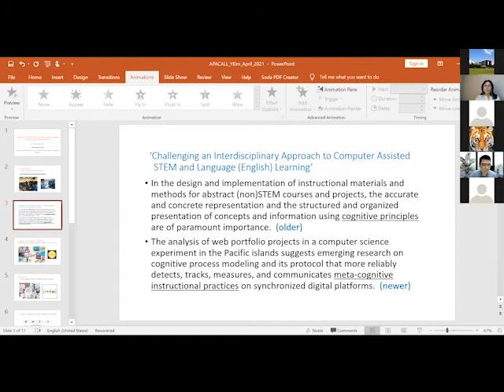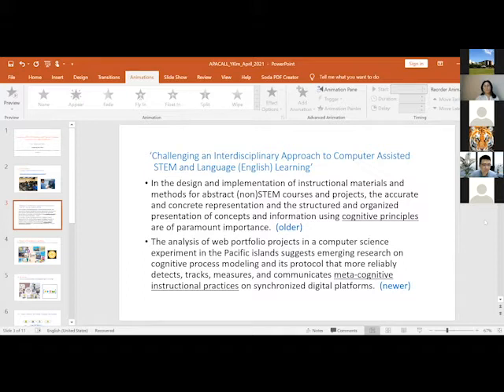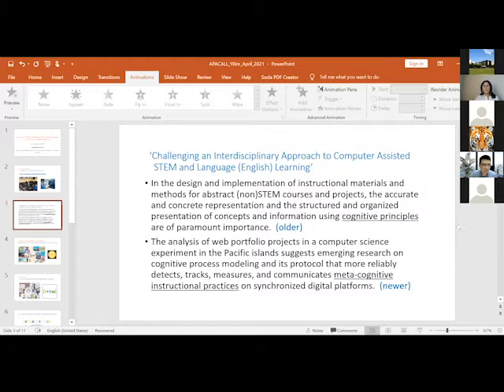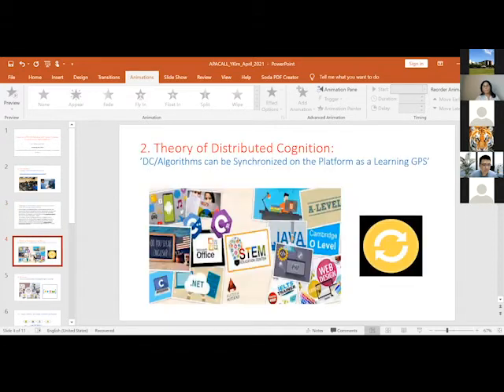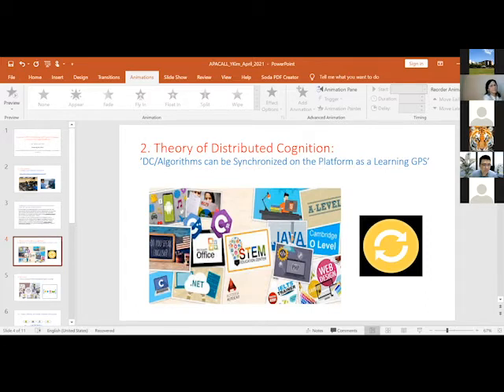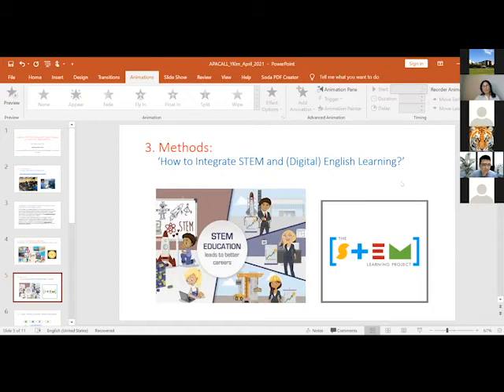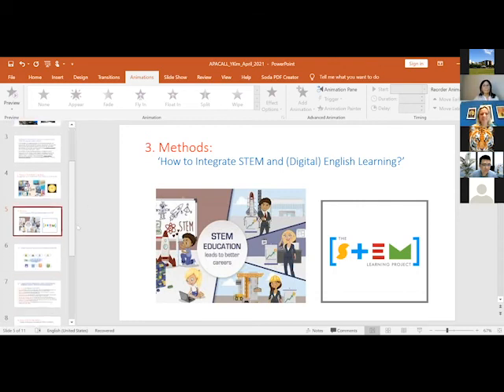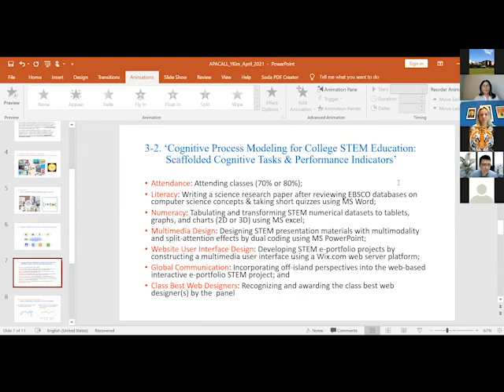APACALL Webinar 2021 Session #12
Integrating STEM methodology with English pedagogy on synchronized digital platforms
-- Ye-Kyoung Kim